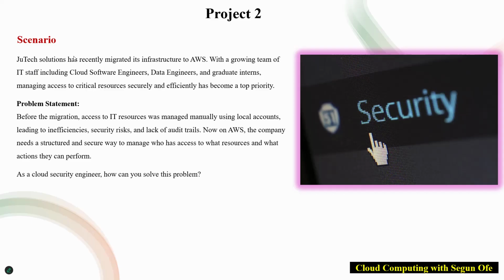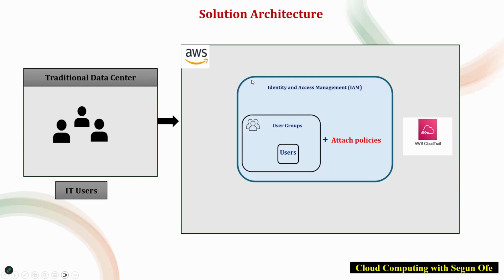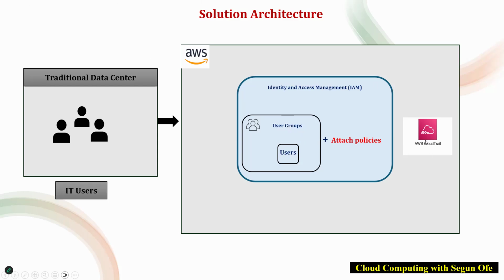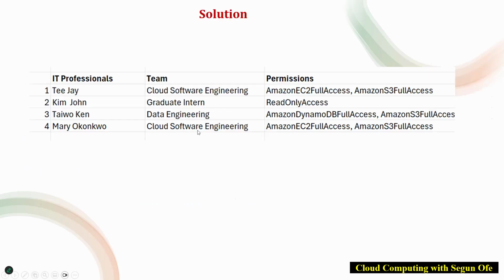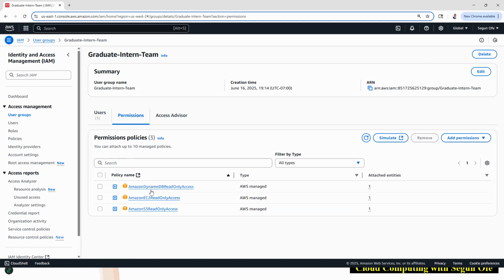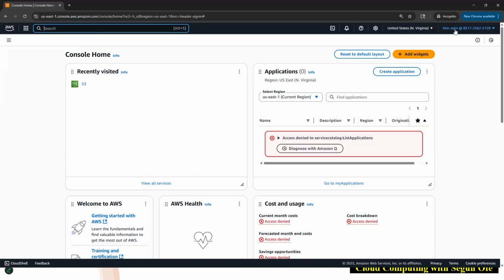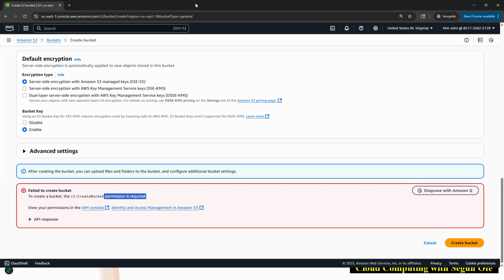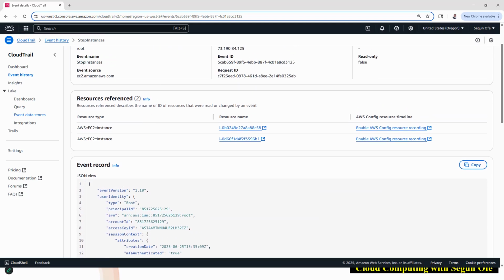AWS Project summary on Identity and Access Management (IAM) and Amazon CloudTrail